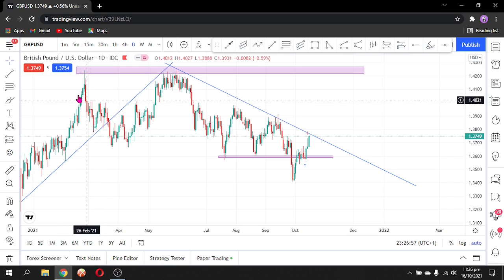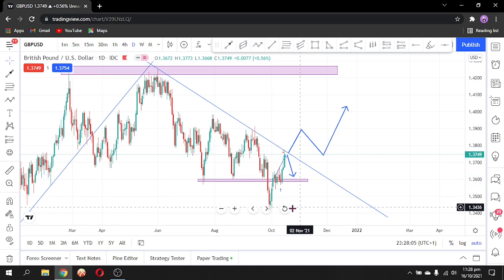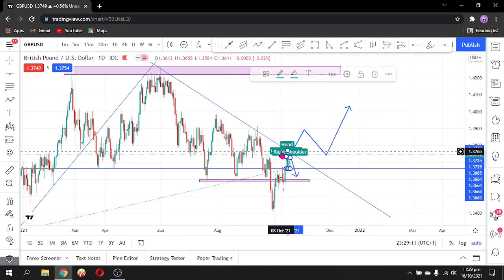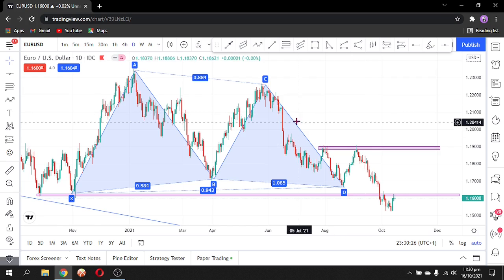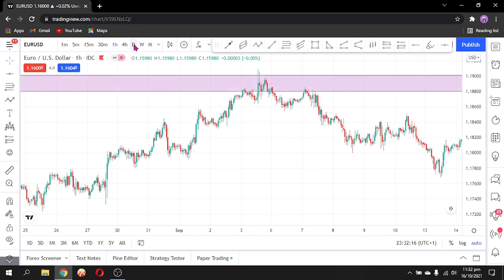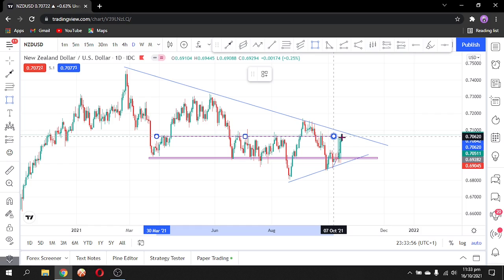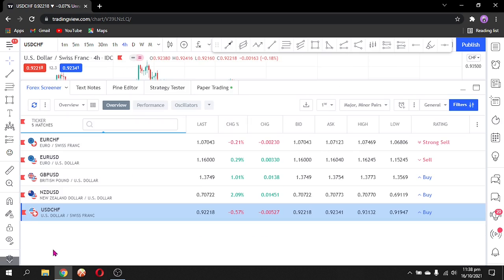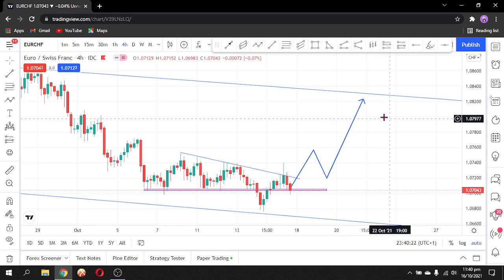FOREX: Weekly Analysis // Price Action Setups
This forecast are all based on price action. Watch to the end, you might find your next trade setup.